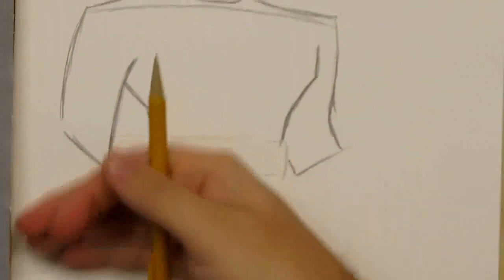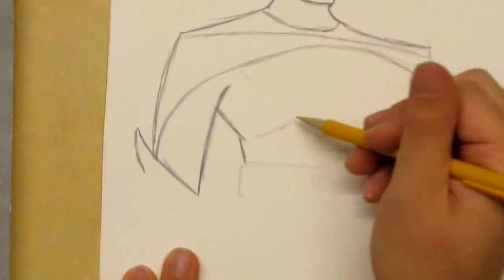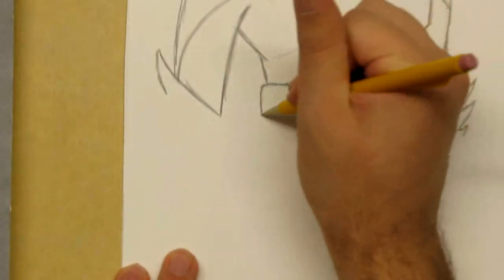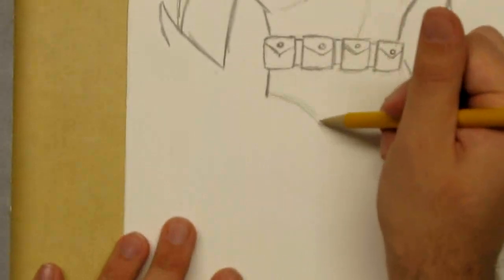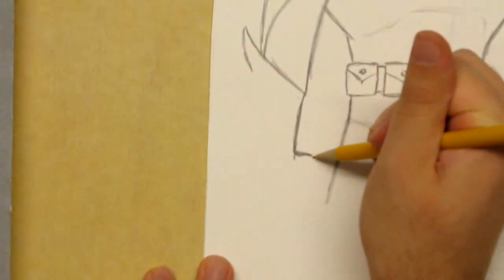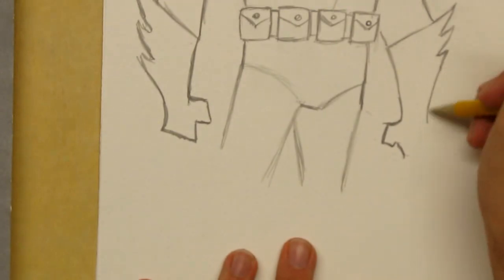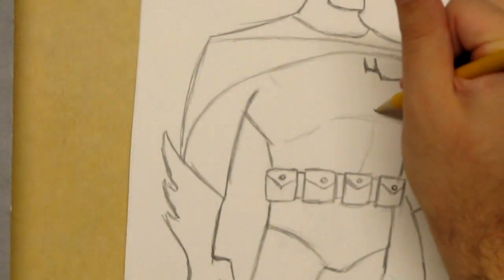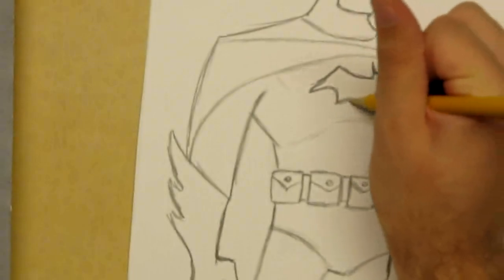Ep. 1 How to draw Batman Part 2 of 3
Submit your requests there, get involved in contests and polls, and more

An easy step by step way to draw!  Tons of tutorials and more.

Tons of tutorials, What to draw ? "U can Draw" anything. I teach so everyone can learn hopefully.